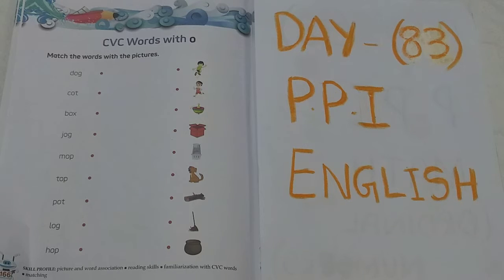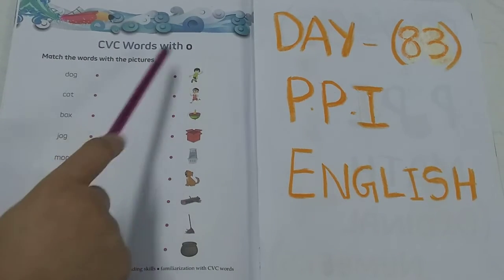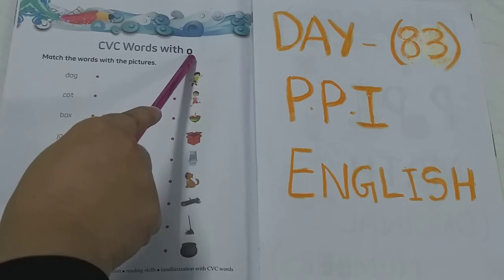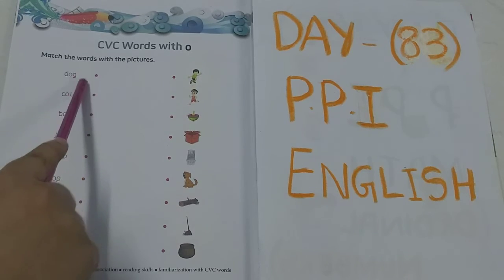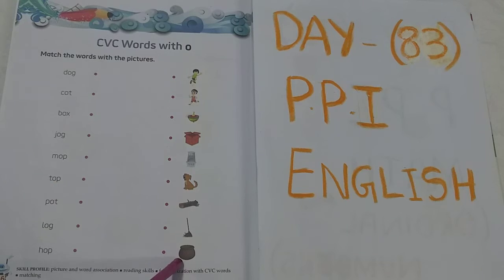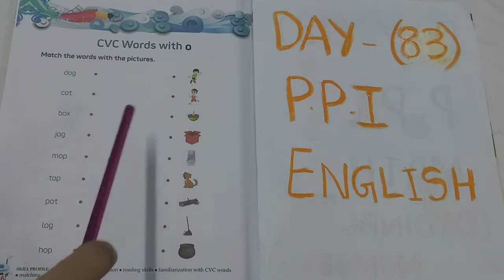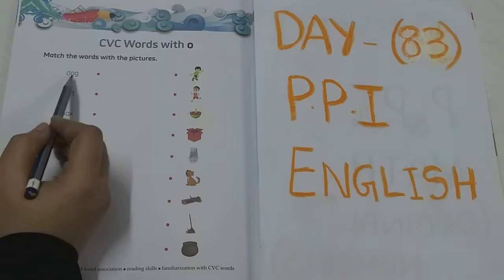PP1 english day 83